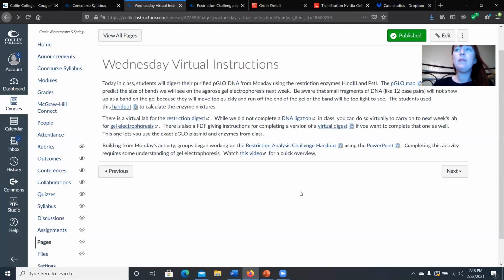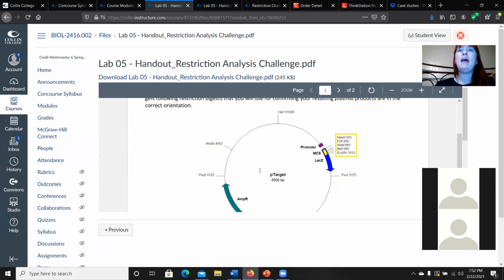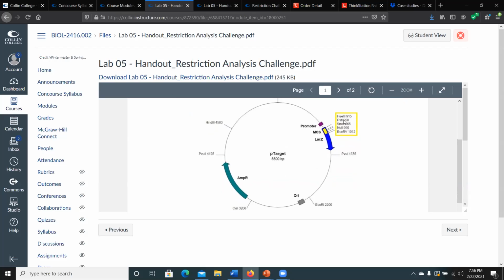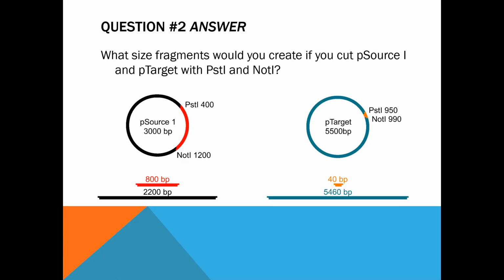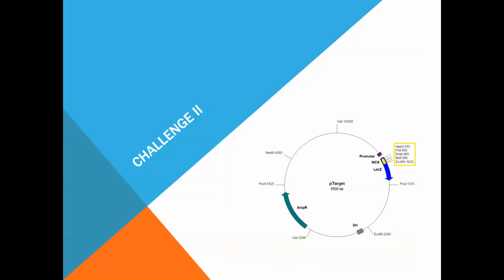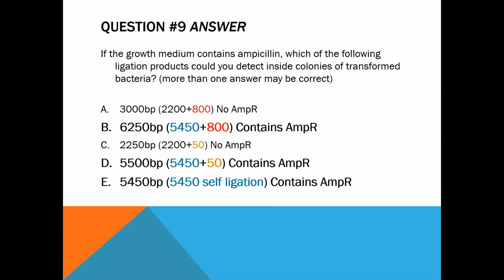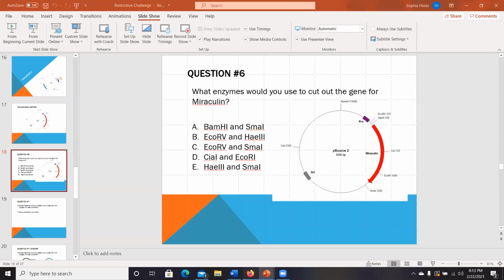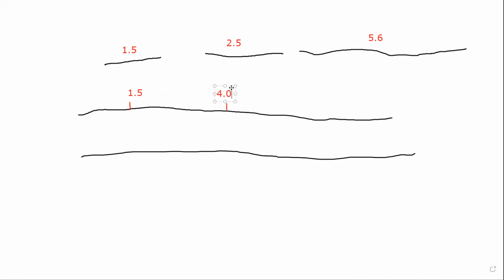Restriction Challenge Instructions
Recorded during 7:45 class session on 2/22/21.